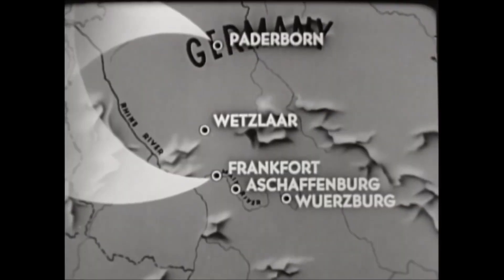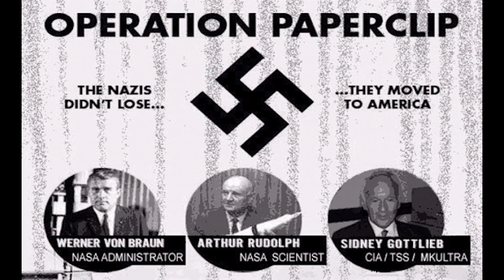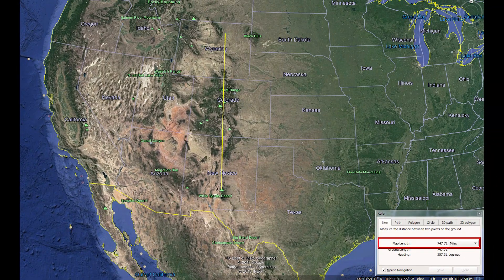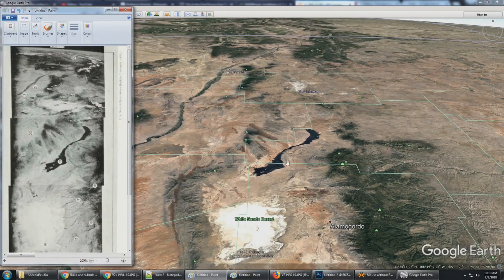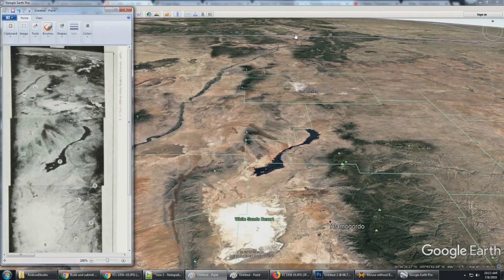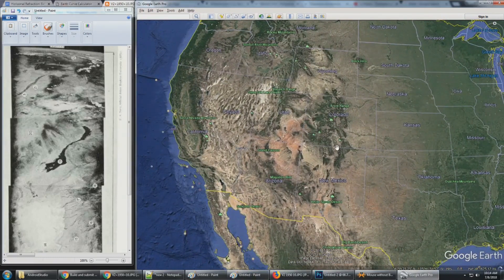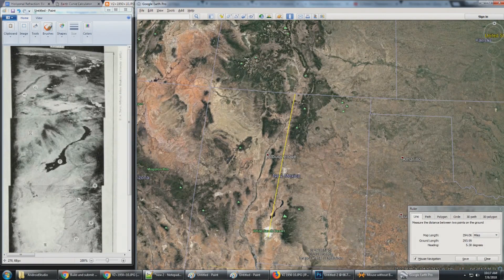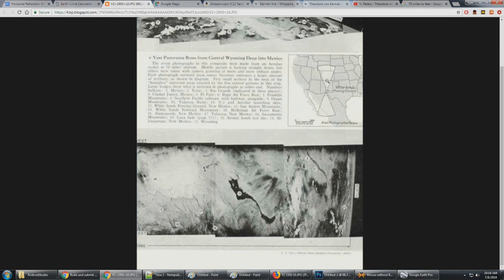V2 Rockets And The FIRST Pictures Of Earth Taken From Space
According to the camera's elevation and earth's radius, mark "22" should be Wyoming. However, it's clearly the border of New Mexico and Colorado. If the earth is a sphere of 3959 miles, then the viewer at 70 miles elevation should be able to see for 748 miles to the horizon. The V2 Rocket photos shows no more than 400 miles to the horizon.